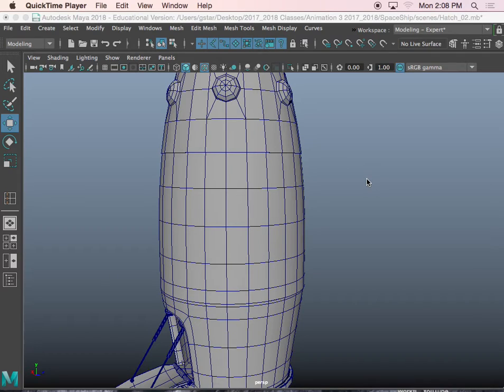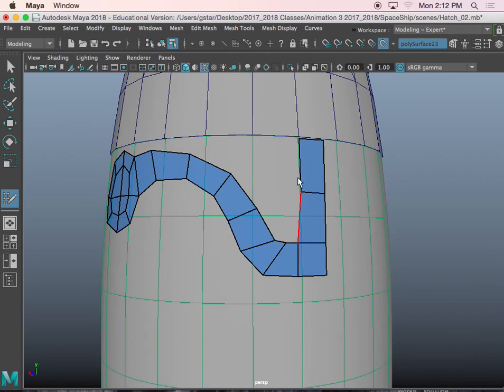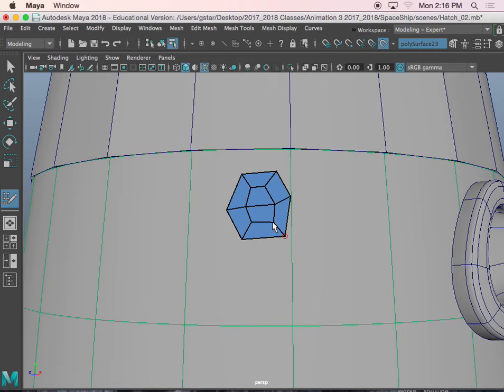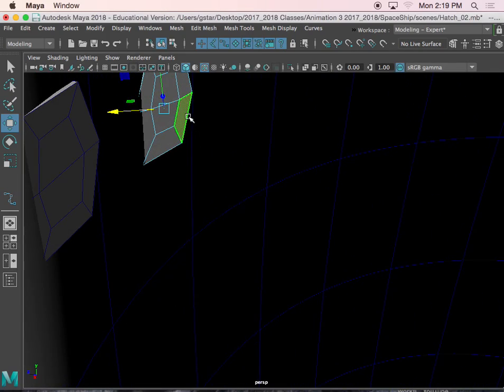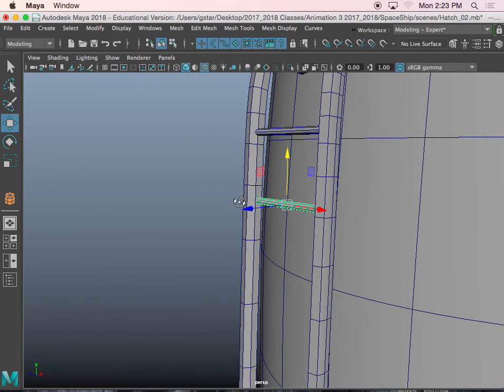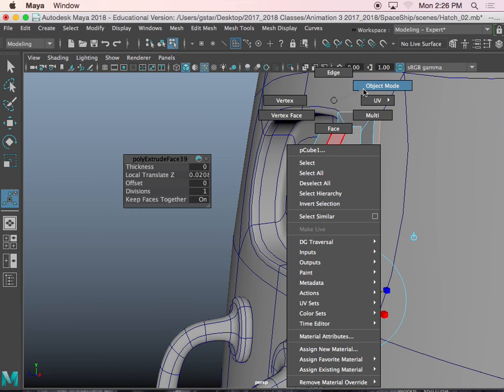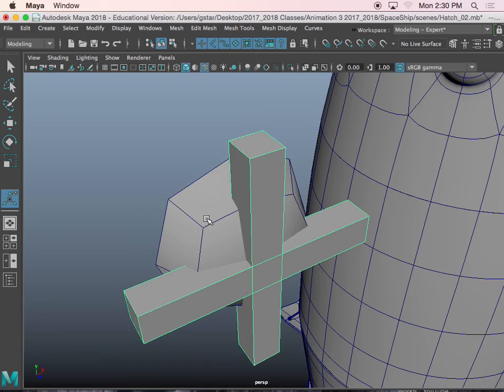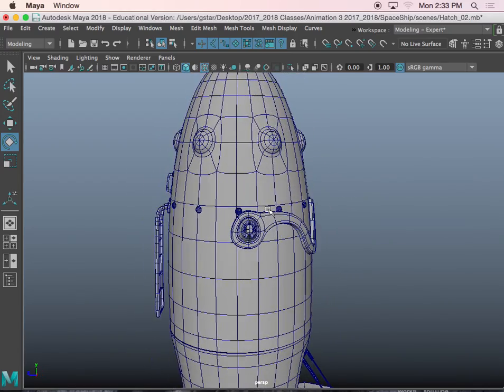3_How to Create A Rocket Ship (Quad Draw, Adding Details, Ladder)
In this tutorial you'll learn how to use the quad draw tool in maya to create a different level of detail to your rocket ship.  You'll also learn how to create a ladder.